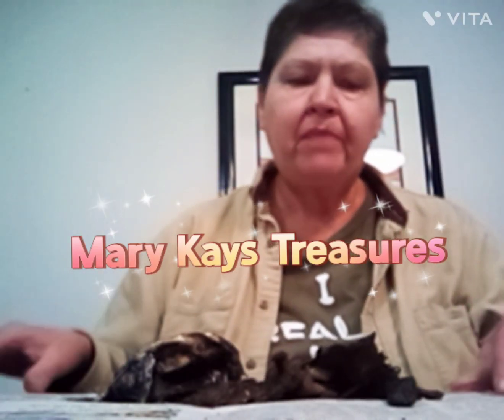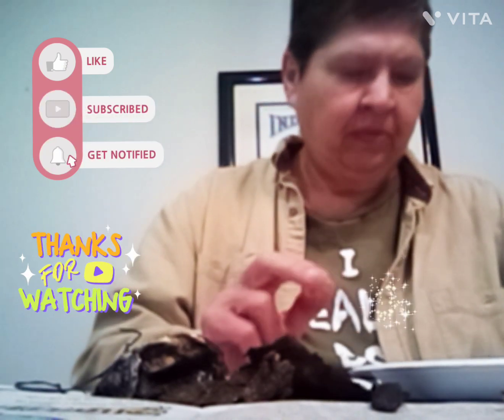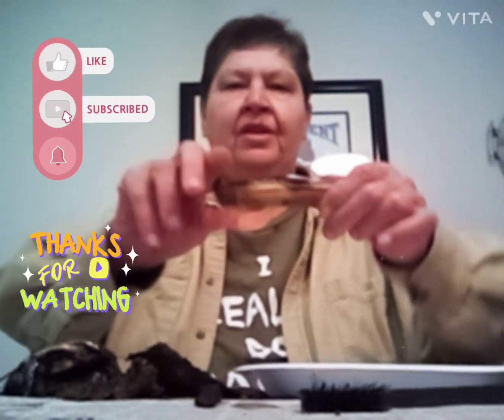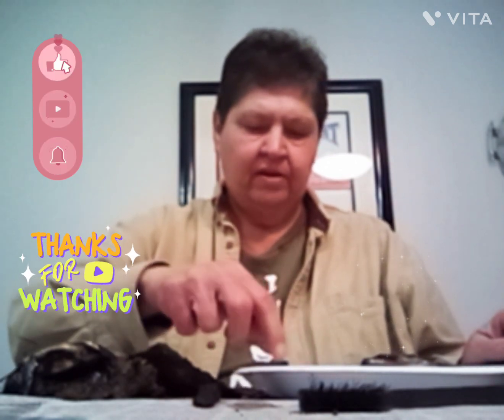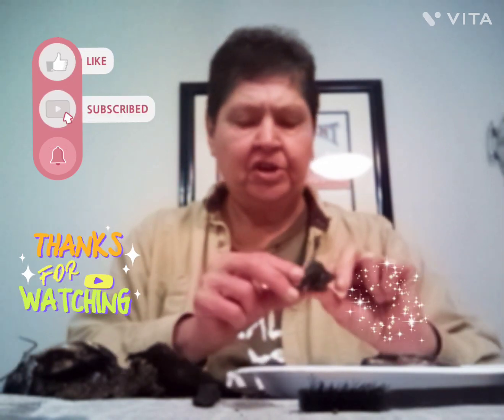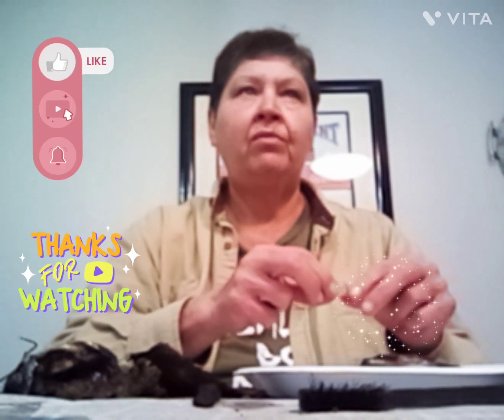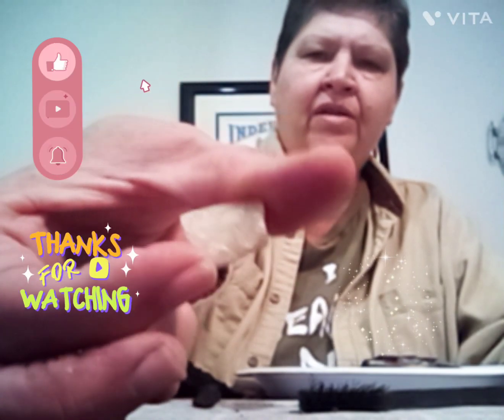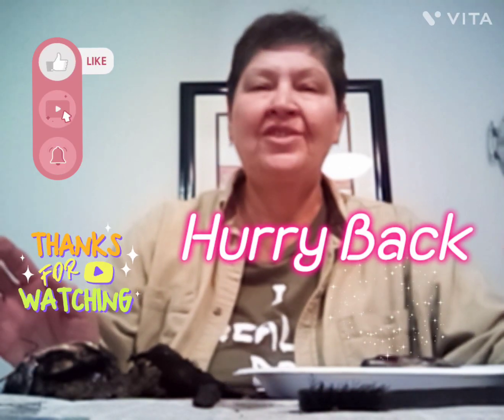⚒️🇺🇸 CHECK OUT WHAT I FOUND METAL DETECTING ⚒️🇺🇸♥️